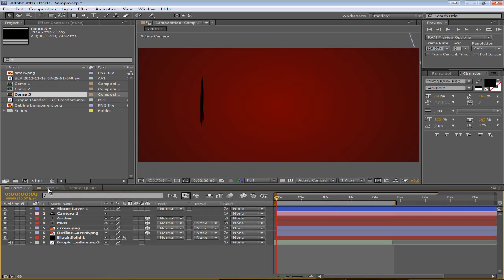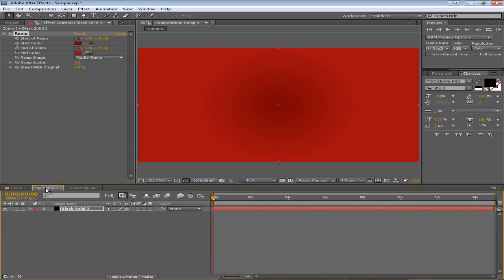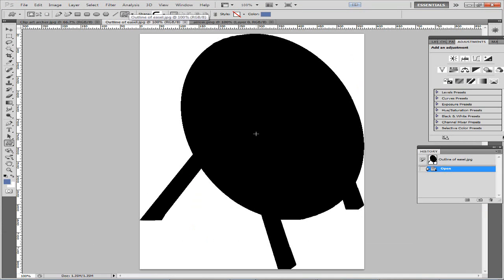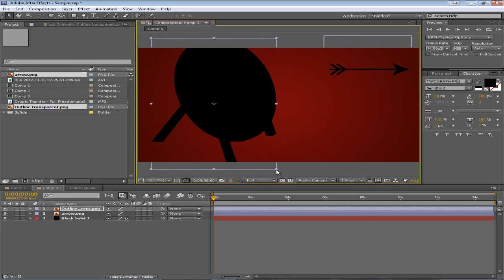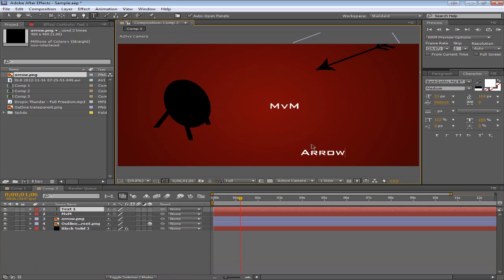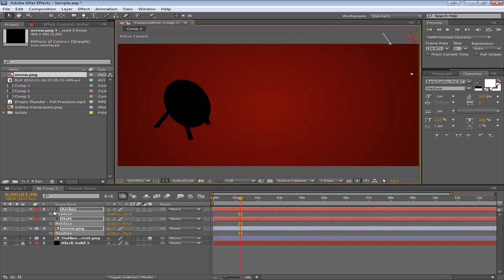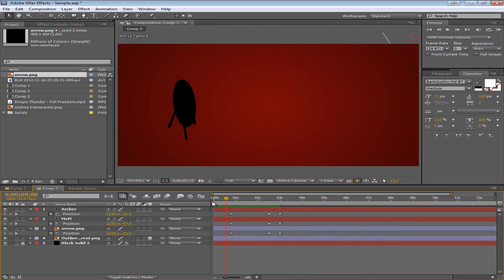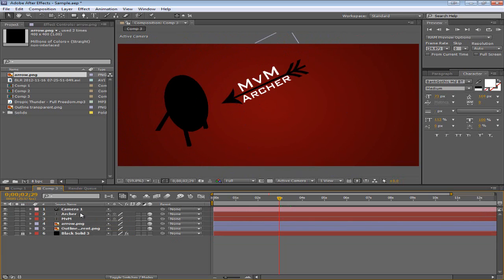◄ After Effects Intros - Episode 1 (How to make video intros) ►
This series revolves around intros I've made for clients: and how I made them.

Additional tags: How to make intros in after effects, how to make archer intro, how to make intro with arrow, red intro, gradient intro, background for intro, gradient background after effects, after effects intros, after effects cool intro, awesome intro in after effects, tutorial for after effects, intro tutorial in after effects.